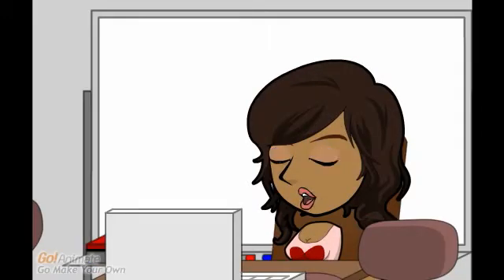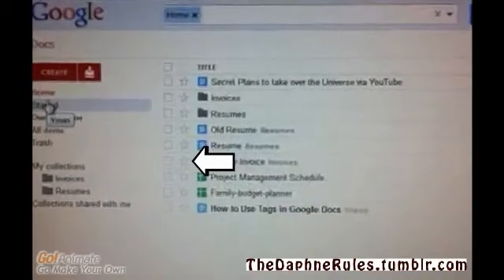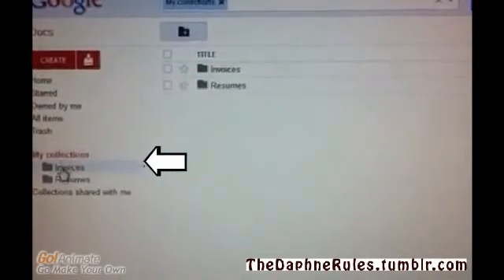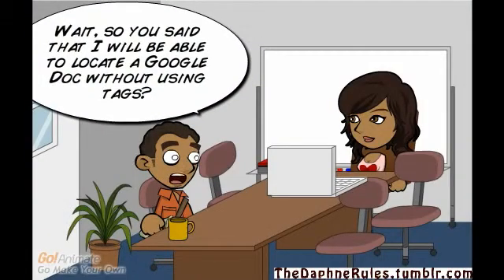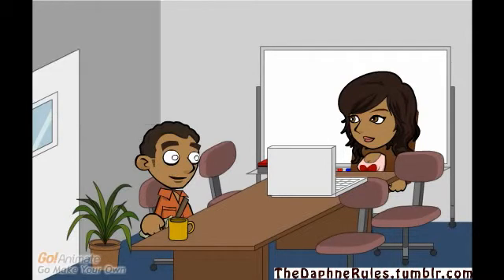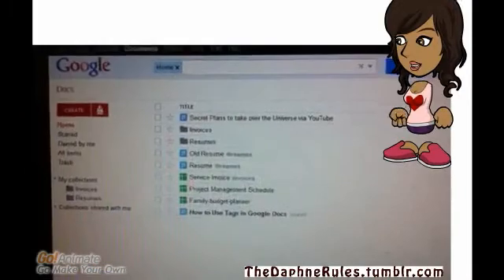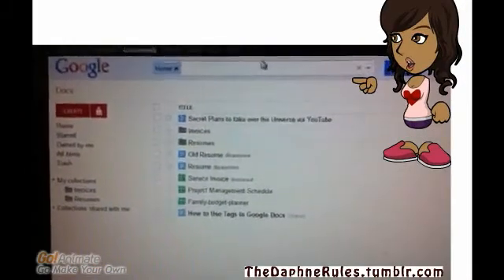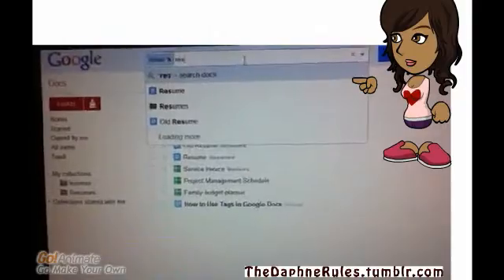Using Tags in Google Docs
Google Doc is a free online SAAS which allows you to create, edit and share word processing files, spreadsheets, presentations, flowchart, diagrams and drawings.  Many users are unaware of how to organize files in the cloud.  Tags are unnecessary.

Choi:  Daphne, the team is irate because management has slapped us with a demand that we stop using Microsoft Office and start using Google Docs instead.  (Management is so cheap)

Daphne: Oh yeah? So What's the problem?

Choi: Well, first of all, there is no place to enter tags on a Google Docs file.  So, how are we supposed to search on the file and locate it later??

Daphne: But, you used to use Microsoft Office, right?

Choi:  Yeah?

Daphne: Well, you never used tags in Microsoft Office docs either.  Did you?

Choi:  Well, no, we didn't.  But, Microsoft Office documents are on our computers,so we saved files to a folder.  Google Docs is in The Cloud.  Don't things in the cloud have to have tags so we can find them?

Daphne: No, not necessarily.  Tags are just keywords.  You will be able to locate a Google Docs file without using tags.  And, if you simply MUST have some type of label or folder for Google Docs files you want to keep together, you can just use the Collections feature.

Choi: Wait, so you said that I'll be able to locate a Google Docs without using tags?

Daphne: Yup.  Google Docs has a search field at the top of the page.  In the field, start typing any information that is in the document that you are looking for.  You can type the title of the file, specific words in the file, if it is a spreadsheet, you can even search on the labels of the tabs if you like.  It's simple.

Choi:  Ohhhhh! So, Google Docs search function works similarly to Windows Explorer or Gmail search.

Daphne: Yup.  It's pretty easy to use and organize, if you are willing to think about your data as more concentric and less linear.  But, if you are a bit on the obsessive side, you might want to use a naming convention for your Google Doc files such as "Company name - Document Type - MM/YYYY". For example, if you are doing business with ABC Company and you are creating an invoice for them, just name the file "ABC Company - Invoice - 12/2012".  This way, when you use the search function and start typing "ABC Company" all relevant files will result.

Choi: Crickies!  Daphne, you are brilliant!  I'm going to go spread the good news that there is not need to worry about using "tags" in Google Docs

Daphne: You do that. You do that.